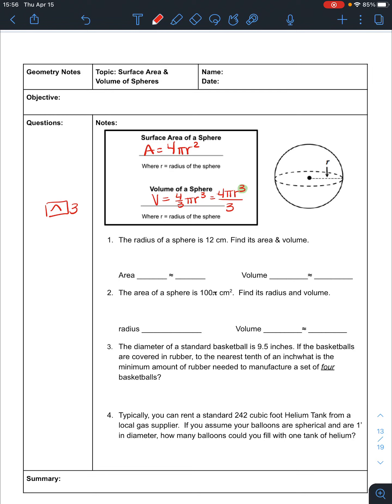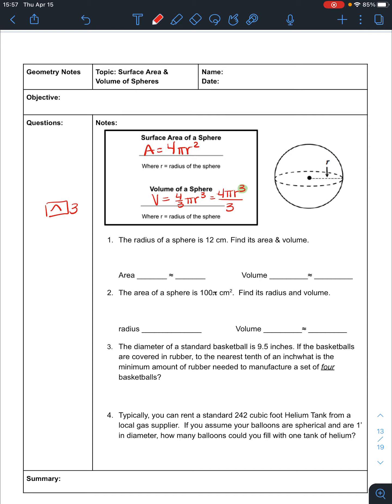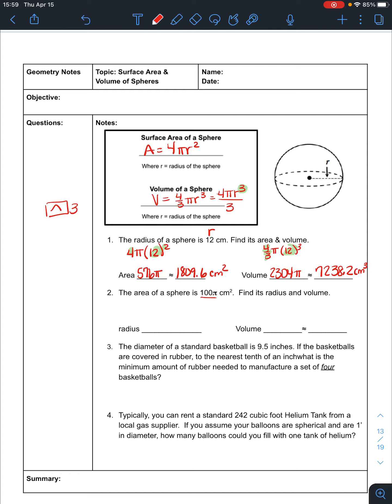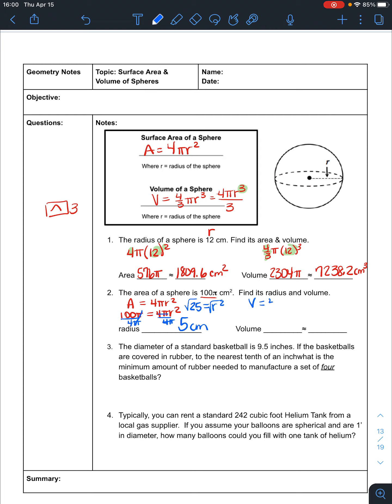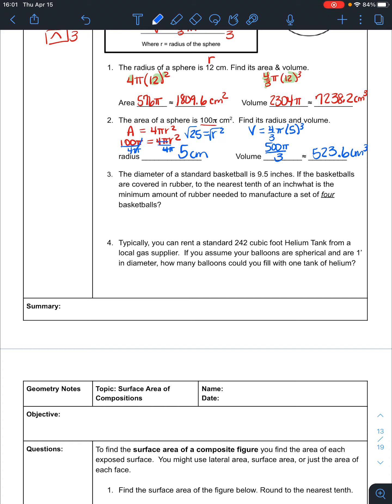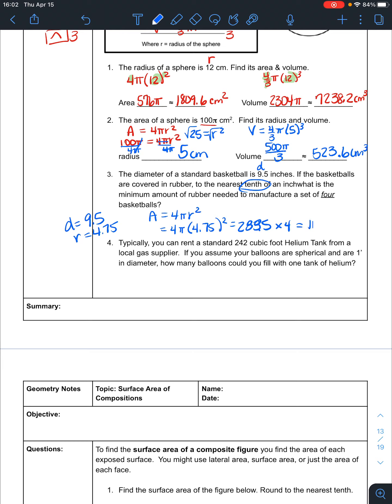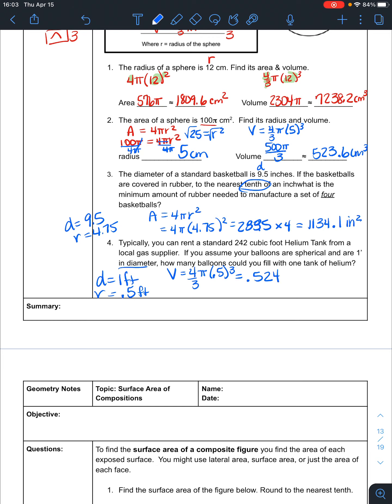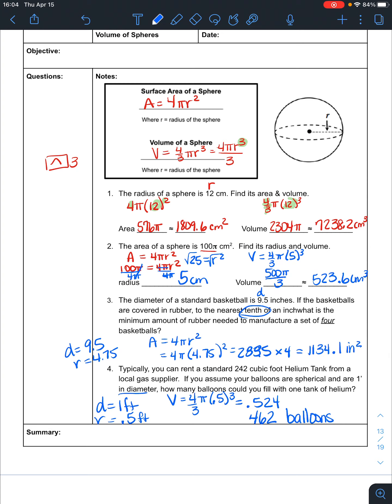Area & Volume of Spheres